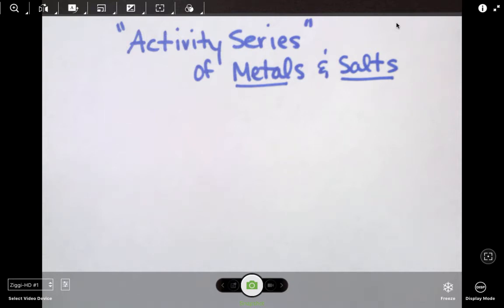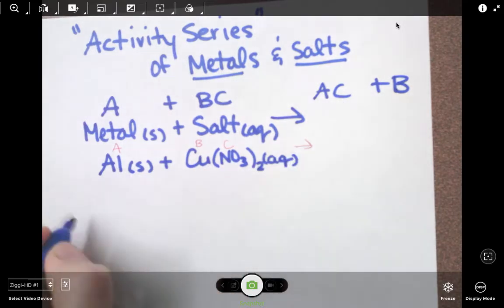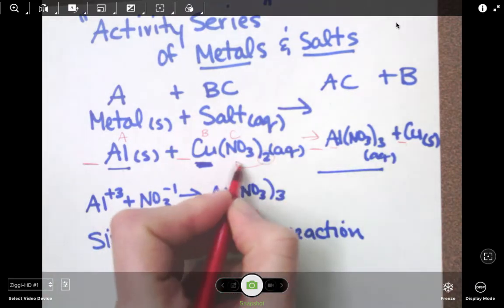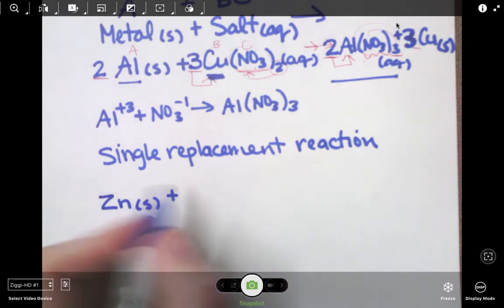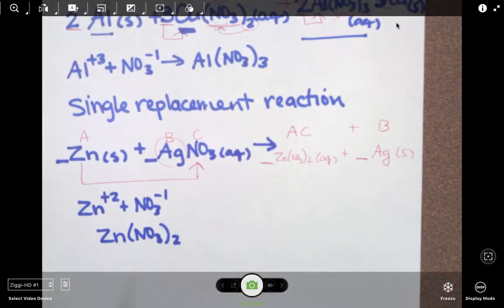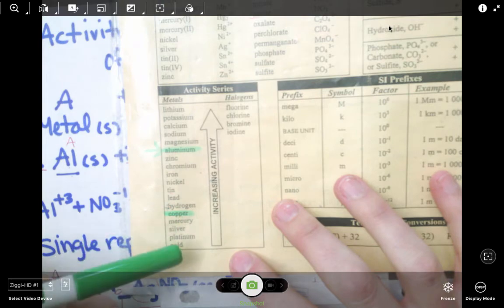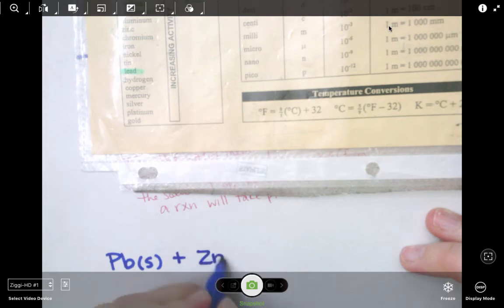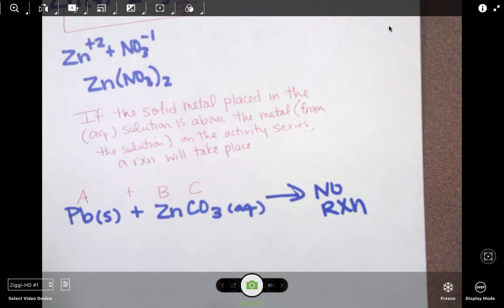Activity Series of Metals